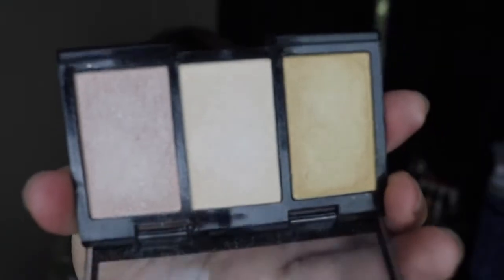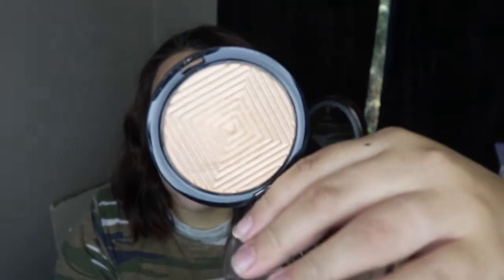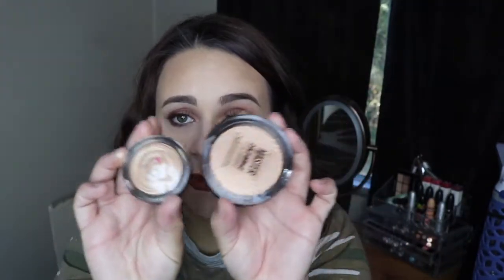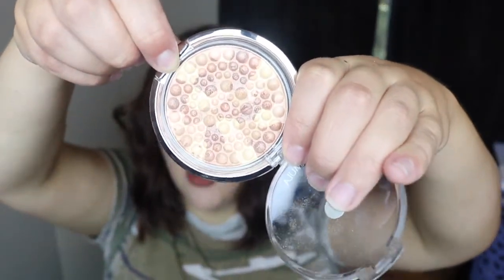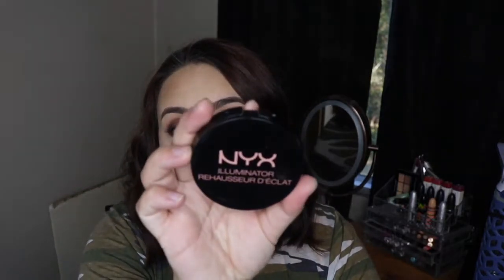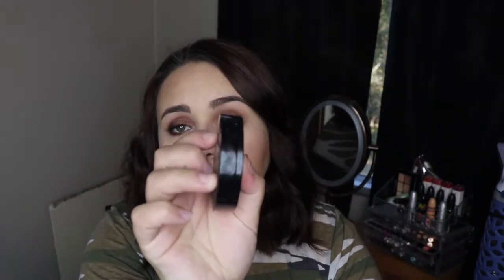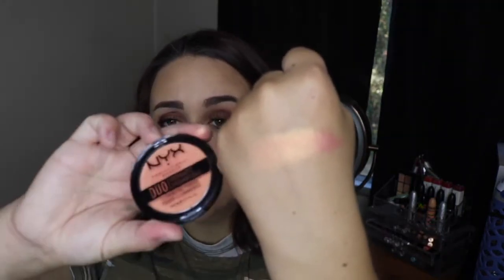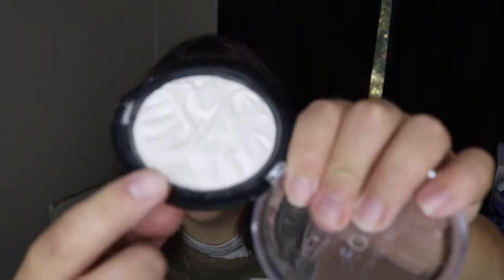Battle of the drugstore highlighters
Open for more info 👇

Hey guys! so excited to finally be filming the next video in my battle of the drugstore series! today we are talking about highlights I know in the past the drugstore kinda sucked at putting out great highlighters but I feel like recently they've really stepped up their game and I have a couple to share with you today as well as some duds! hope you guys enjoy if you do makeup sure to give the video a thumbs up and subscribe also my next video in this series will be brow products so if there are any that you really want me to try please leave them in the comments below!
xoxo

products mentioned:

city color cosmetics trio:

maybelline by face studio master chrome metallic highlighter (molten gold)

physicians formula powder palette mineral glow pearls:

rimmel sculpting and highlighting kit (golden sands)

nyx illuminator (ritualistic)

nyx duo chromatic illuminating powder (synthetica)

makeup revolution strobe highlight (ever glow lights)